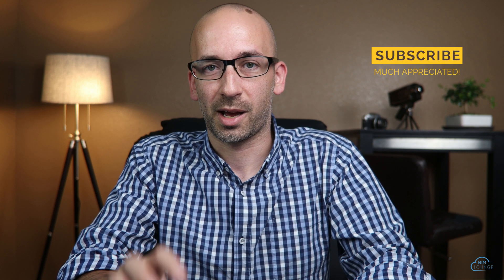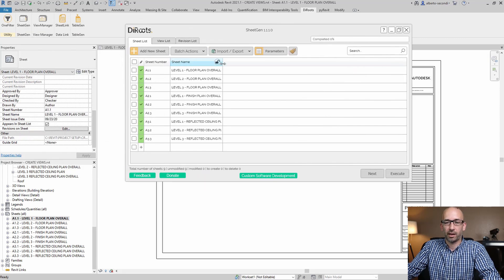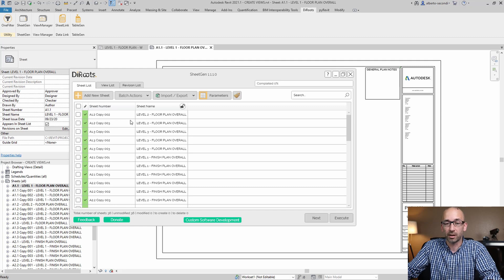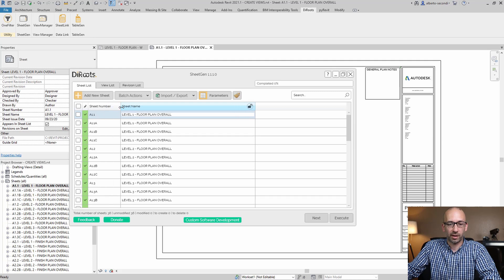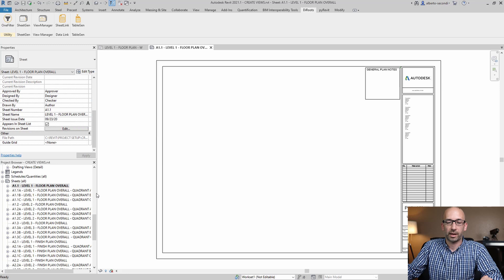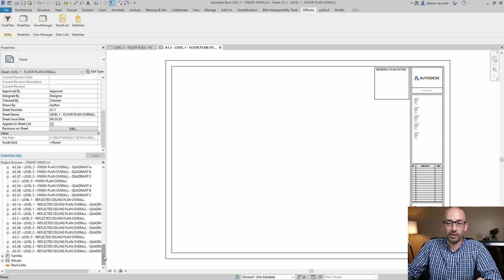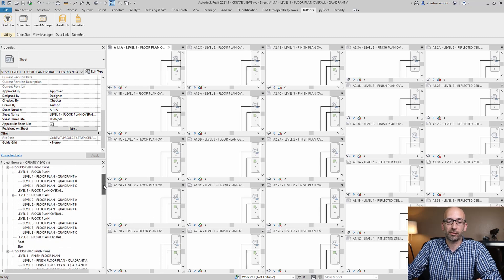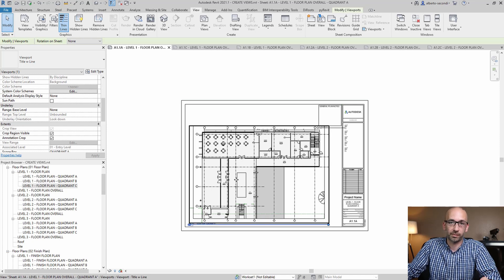Revit Project Setup Part 2 Quickly Create Sheets and Place Views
In this video, I share a workflow you can use to automate your Revit project setup. Whether you use these tools to make your template project ready or to create views and sheets for every project, this workflow can definitely save you hours. No Dynamo or programming skills required!

Part 2: Create Sheets and Place Views on Sheets

Get in touch for:
General questions
One-on-one tutoring